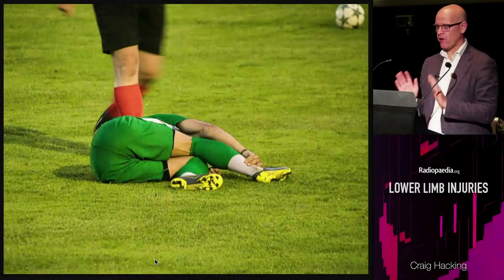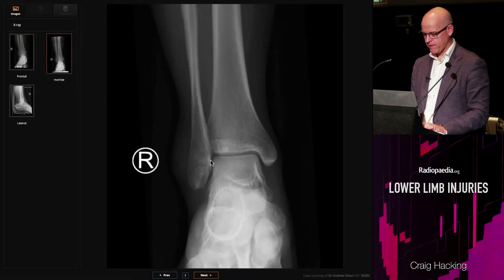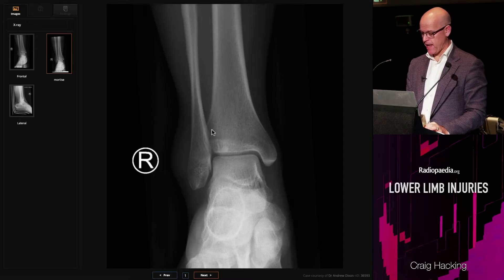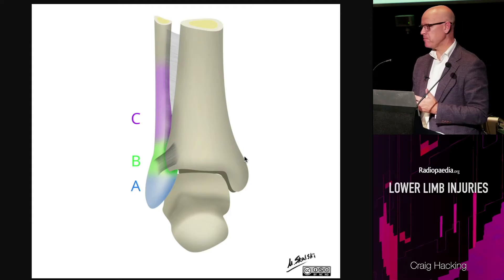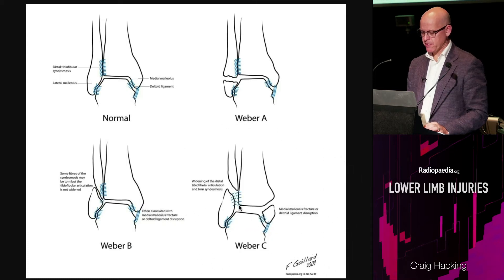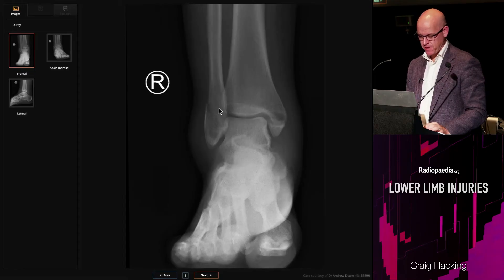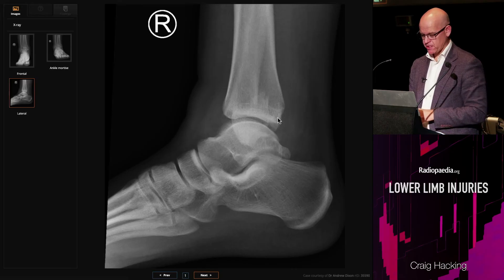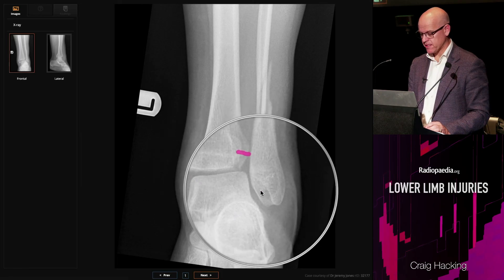Weber Ankle Fractures - Radiopaedia's Emergency Radiology Course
Online radiology course featuring Dr Andrew Dixon & Dr Craig Hacking.